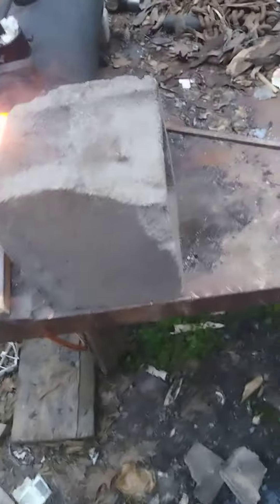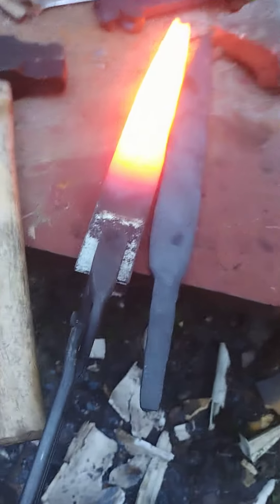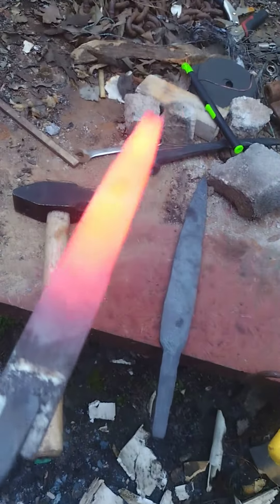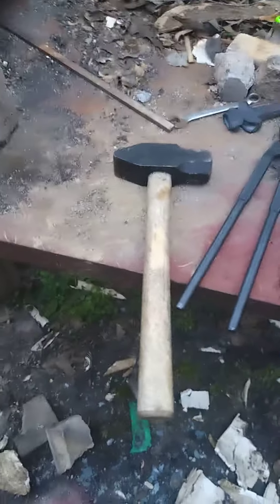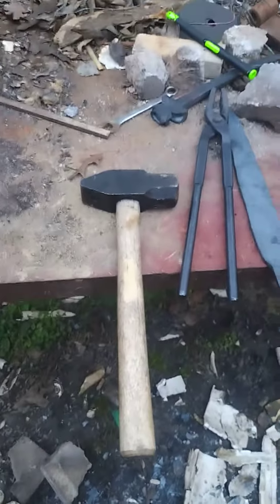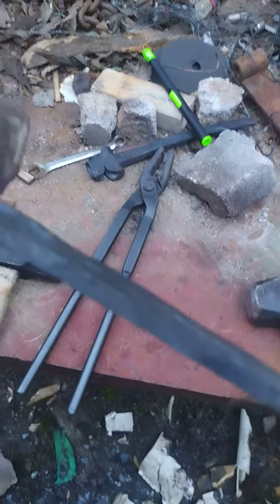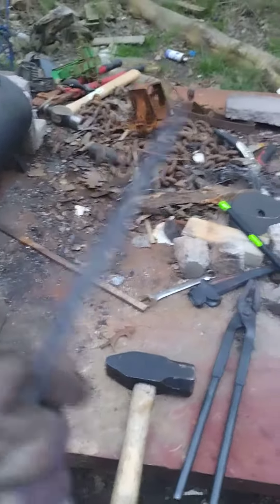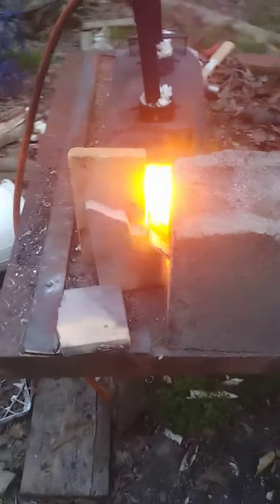dagger # 2 progress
I show a bit on how I forged the first dagger and how I'll be doing the second one